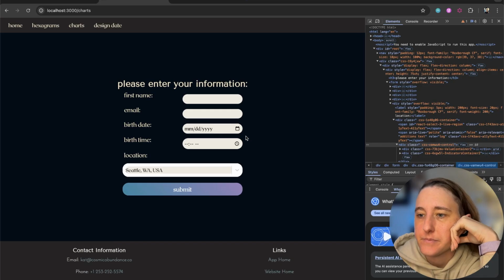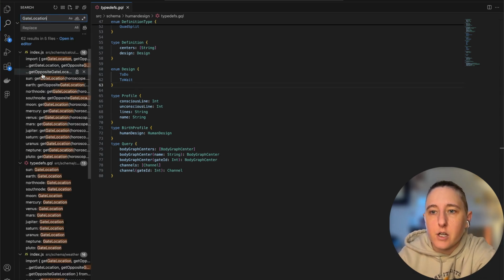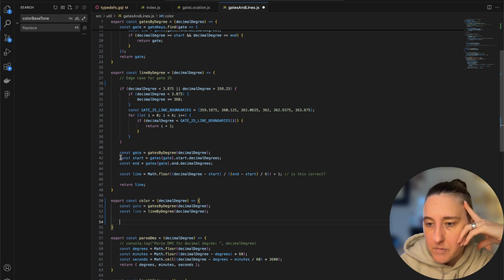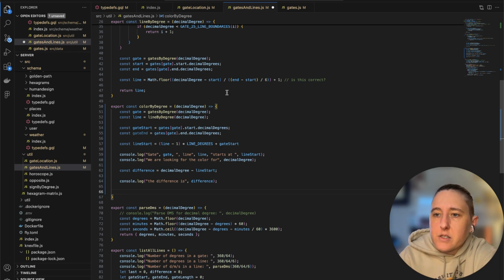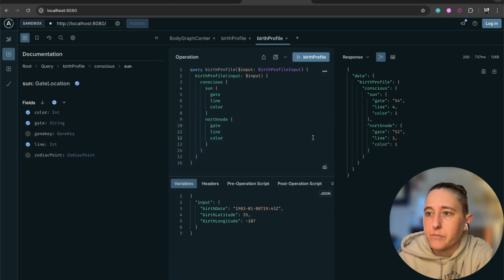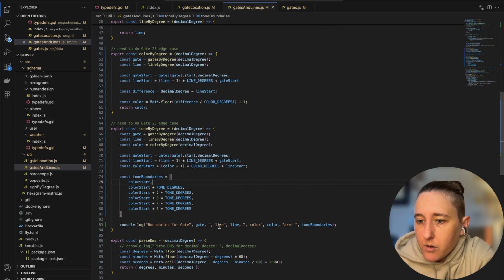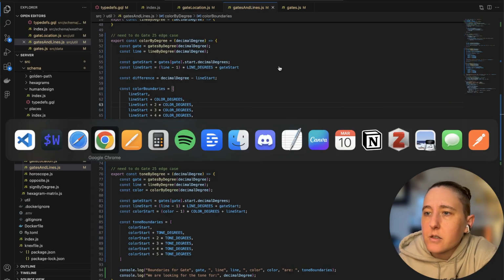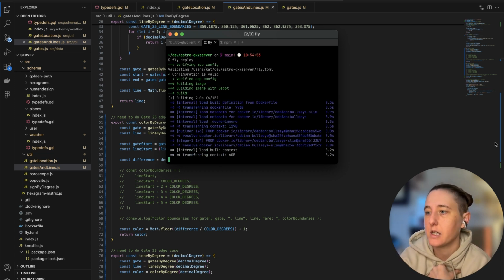Implementing Color and Tone in Human Design - Coding Life Stream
Implementing Variables in Human Design Chart with GraphQL

In this live coding session, we delve into the intricacies of adding variables to a Human Design chart, focusing on integrating color and tone data. We start by navigating the codebase, which includes client and server-side JavaScript utilizing React and GraphQL. The process involves understanding genetic matrix charts, subdividing the Zodiac into gates, lines, colors, and tones, and performing complex calculations to integrate these elements into the server's GraphQL schema. Additionally, we address common issues, debug errors, and consider edge cases such as gate 25. By the end of the session, we successfully implement and verify our changes in the code.

00:00 Introduction to Human Design Chart Variables
01:10 Understanding the Arrows and Their Significance
01:41 Exploring Genetic Matrix and Chart Details
03:38 Introduction to GraphQL and Server Setup
05:11 Tour of the Codebase and Initial Setup
08:08 Implementing Color and Tone in GraphQL
10:18 Debugging and Calculating Degrees
13:38 Live Coding: Adding Color and Tone Logic
28:22 Setting Up Color Boundaries
30:21 Calculating Color Degrees
31:45 Implementing Color Logic
32:44 Debugging Color Calculations
35:55 Refactoring for Tone Calculation
37:55 Handling Edge Cases
50:24 Final Debugging and Cleanup